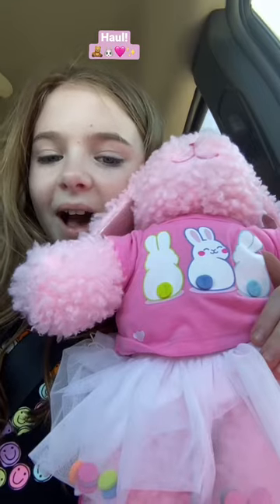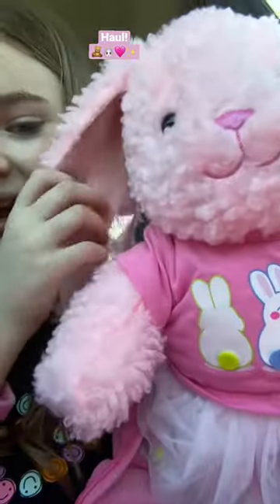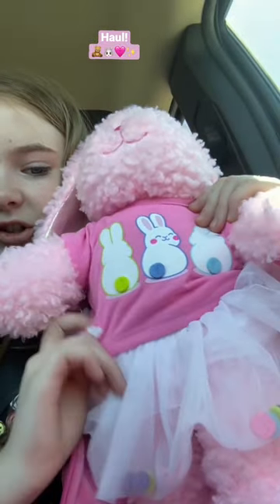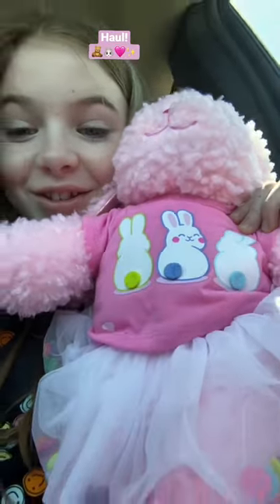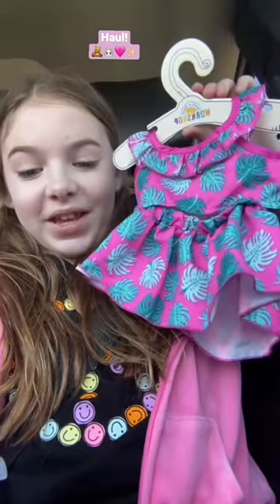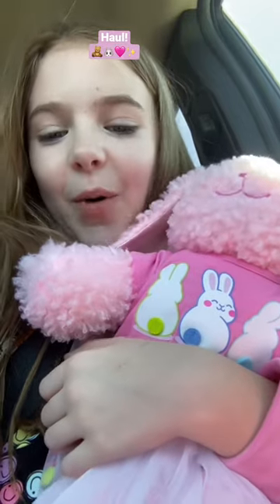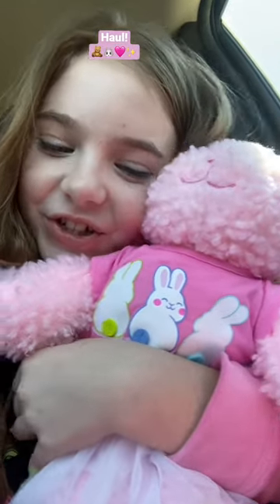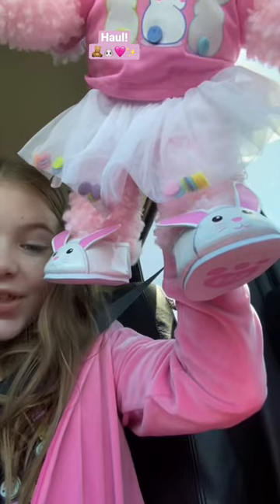Sephora and build-a-bear haul!🧸🐰🩷✨